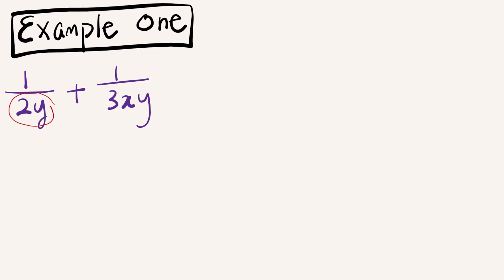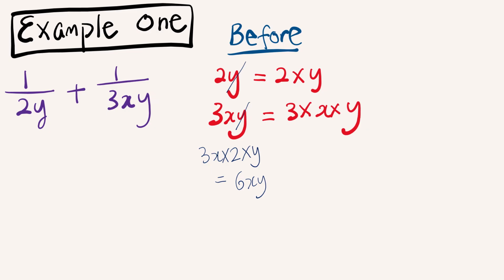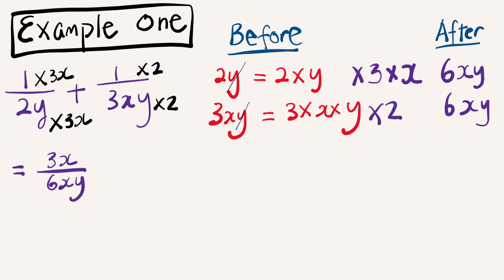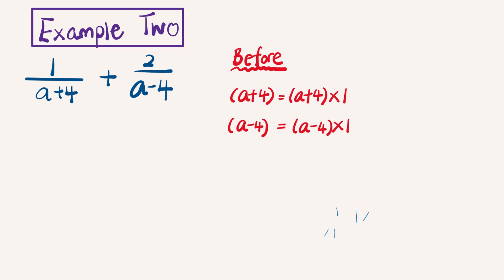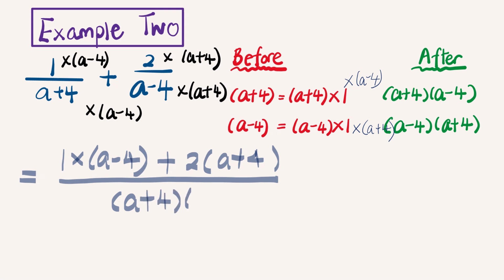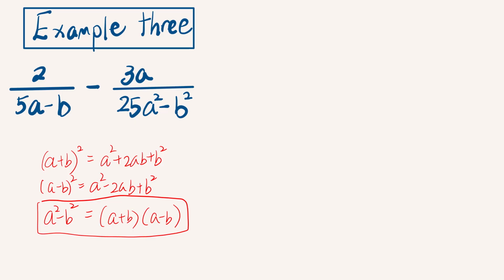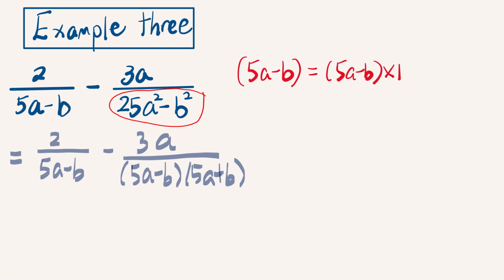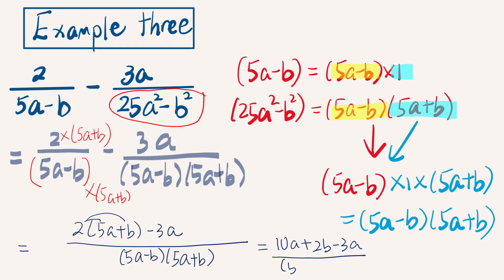Addition and Subtraction of two algebraic fractions into one single fraction.